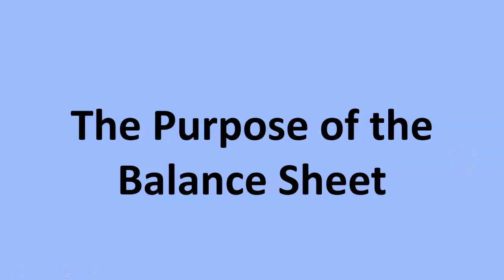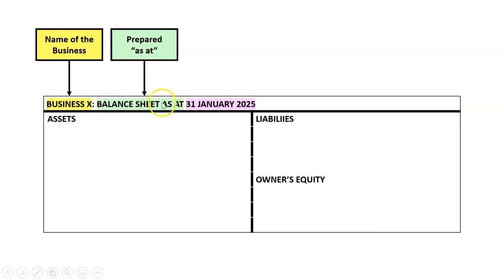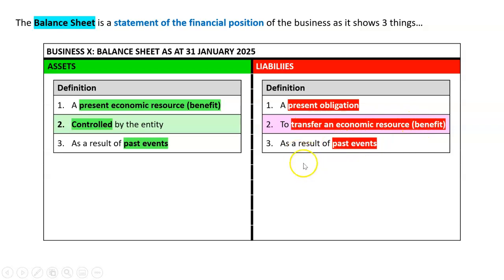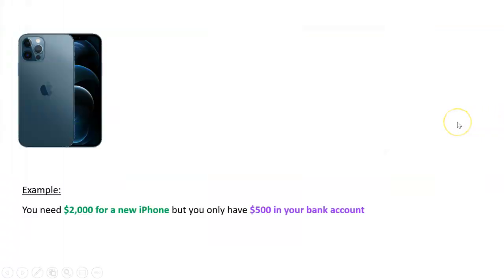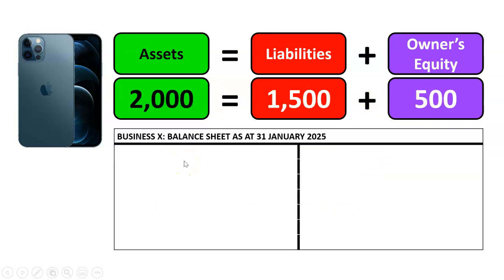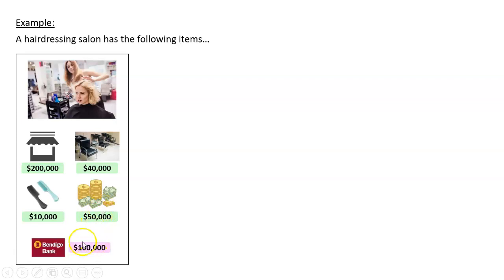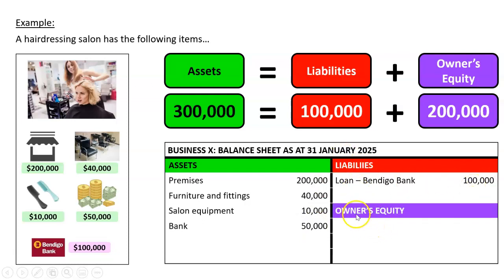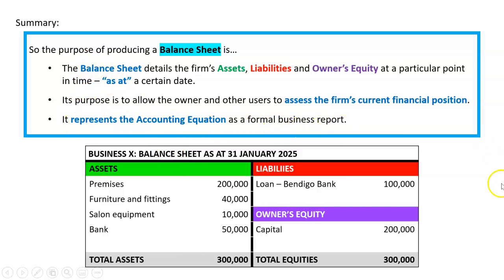The Purpose of the Balance Sheet